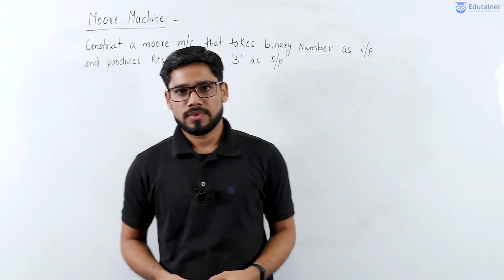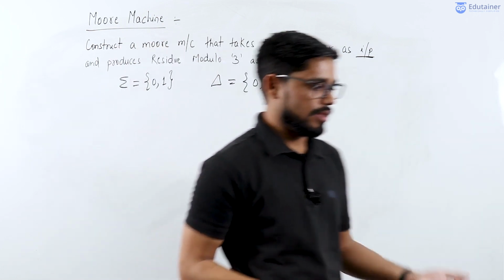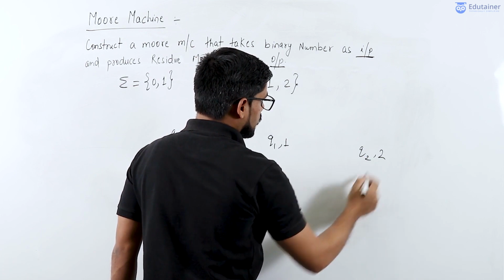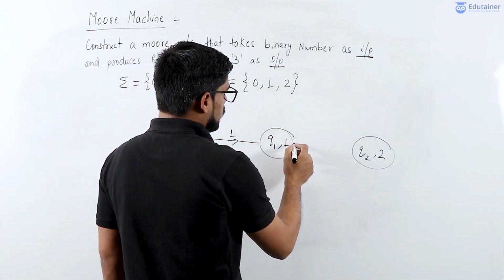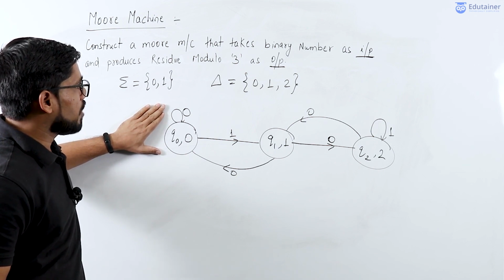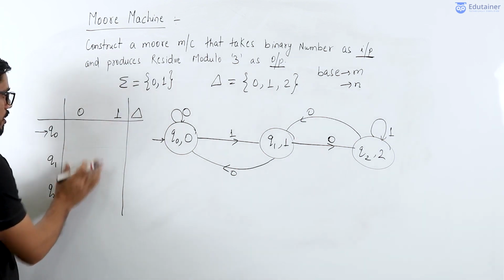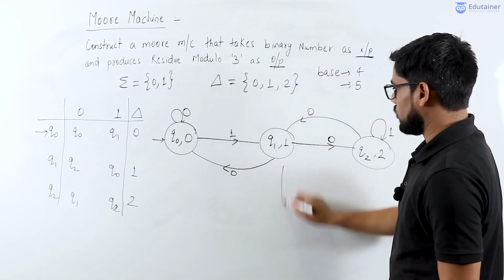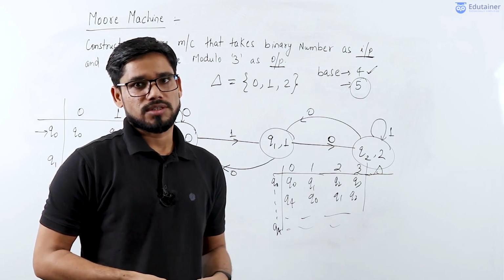3 . Example Of Moore Machine